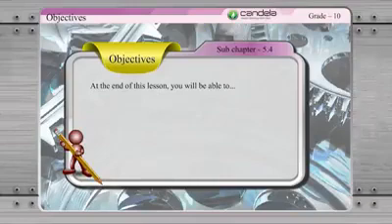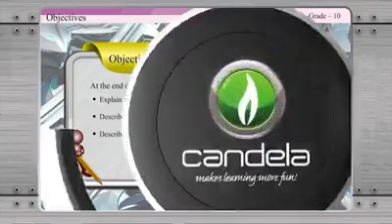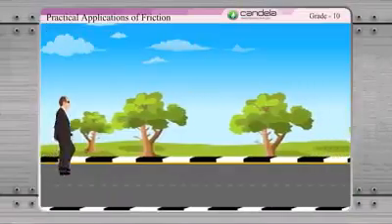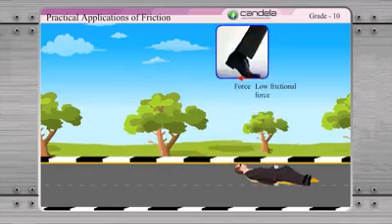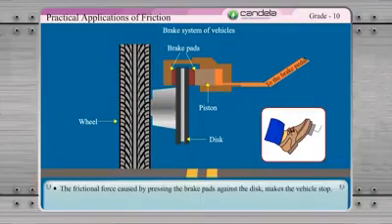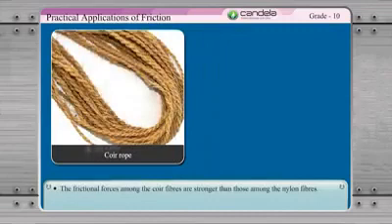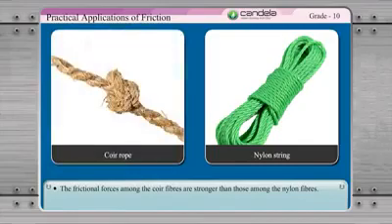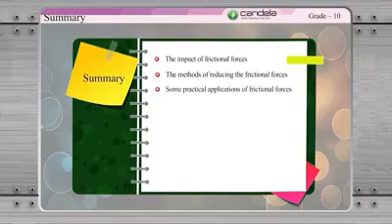Friction for Grade 10